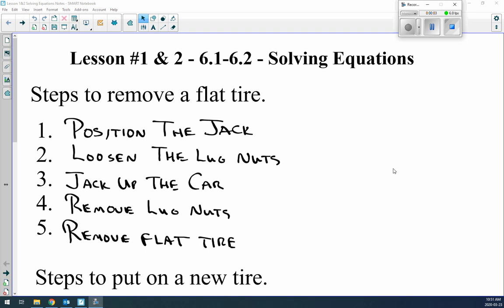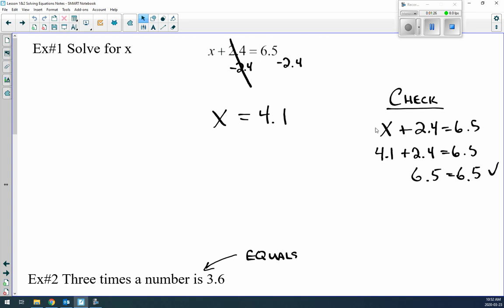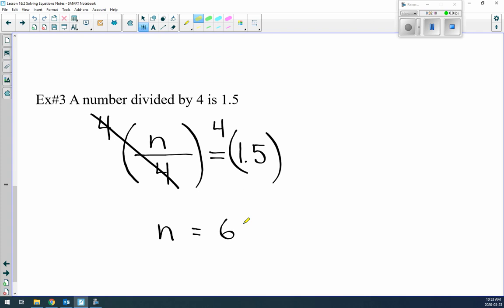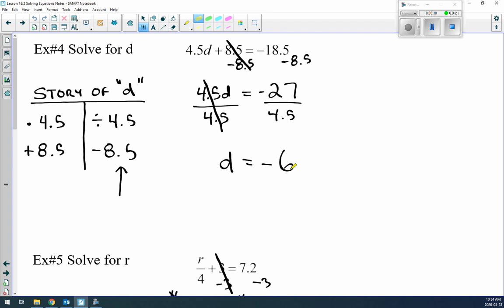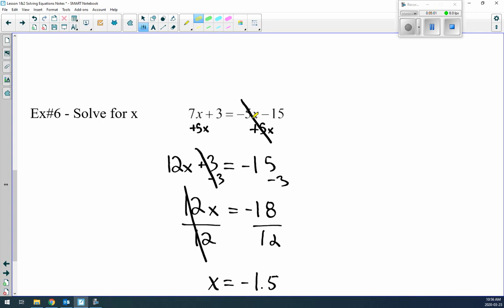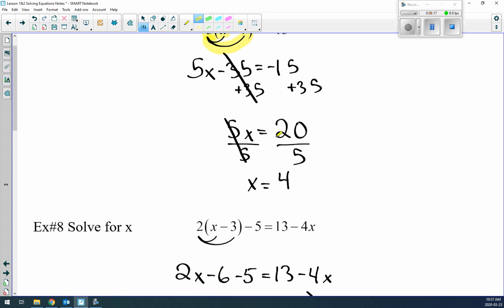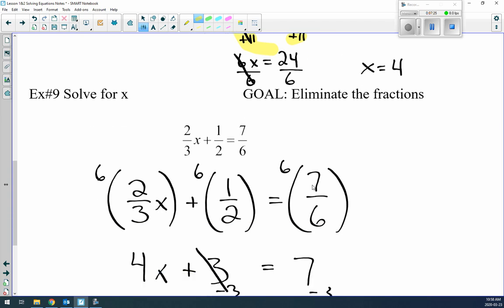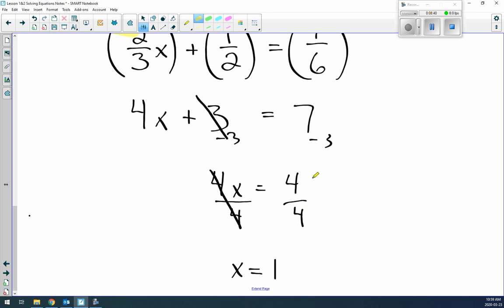Lesson 6.1-6.2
MAT10F - Grade 9 - Lesson 6.1-6.2 - Solving Equations